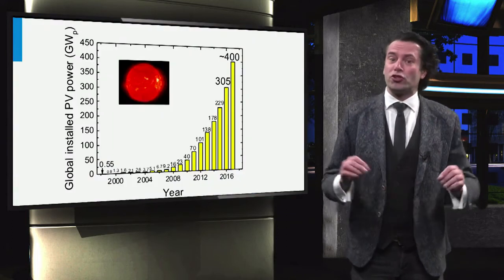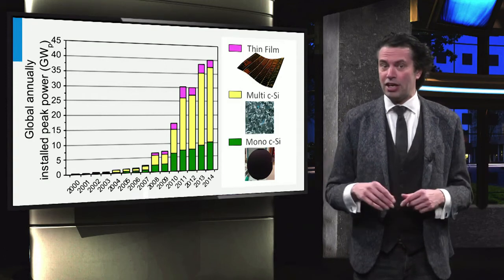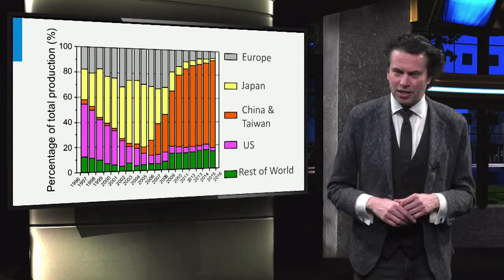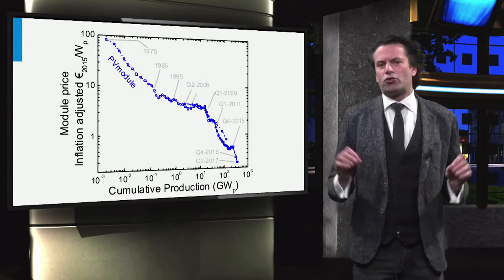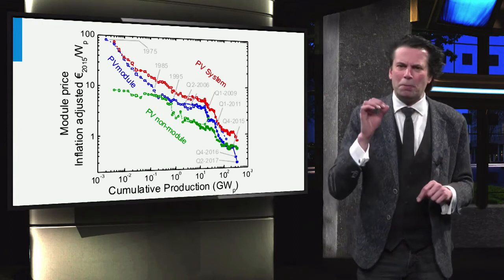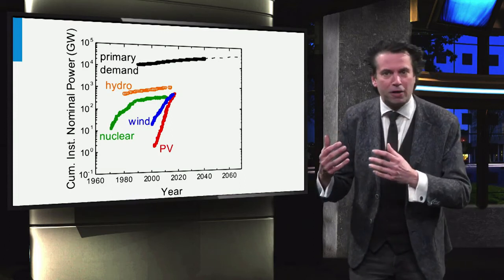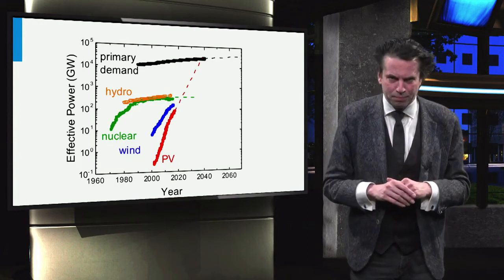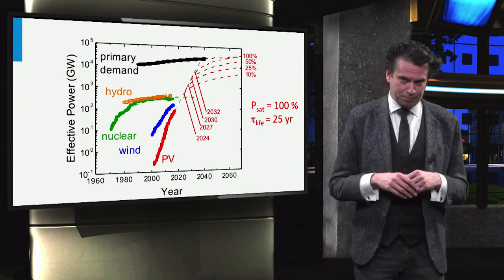06-The Status of Solar Energy